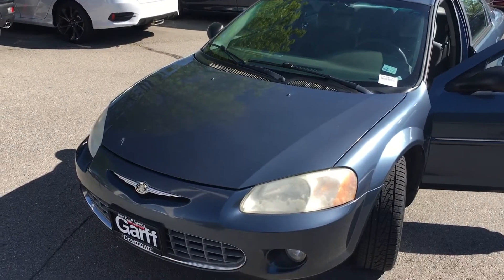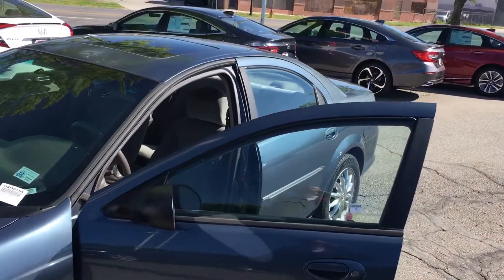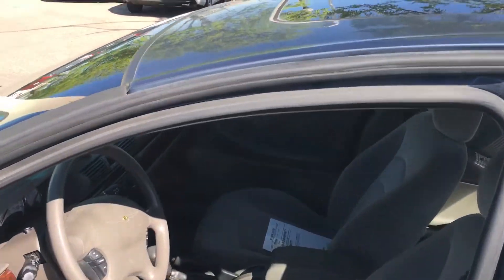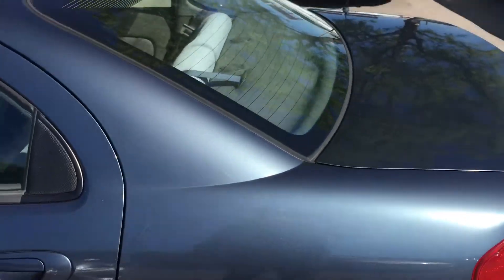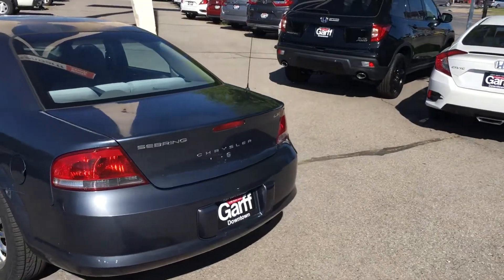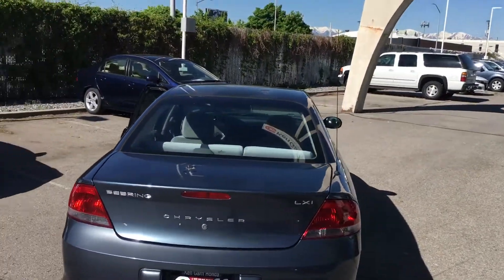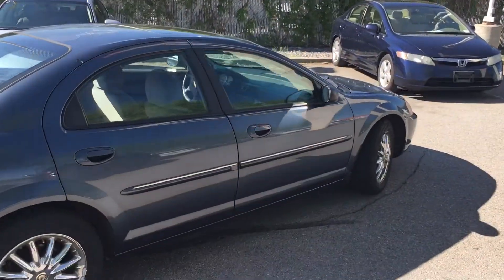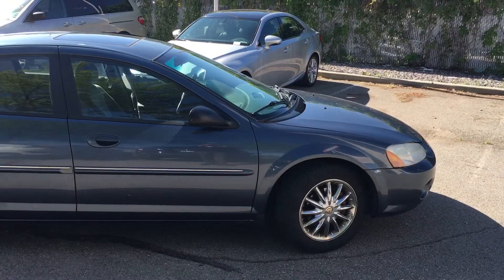2003 Chrysler Sebring